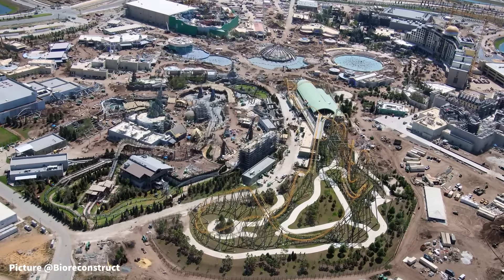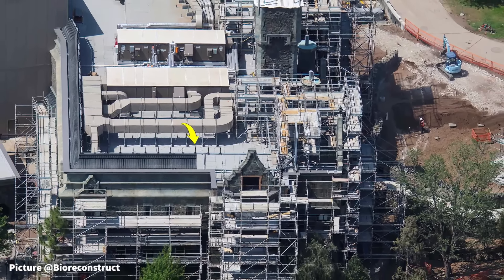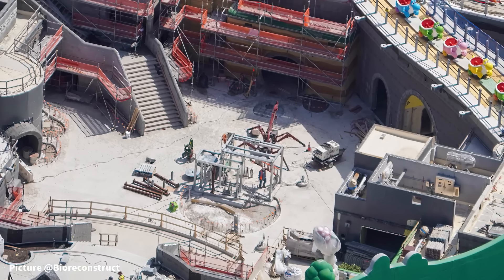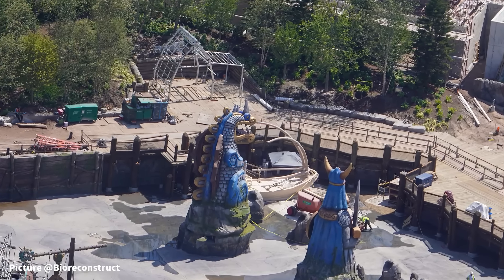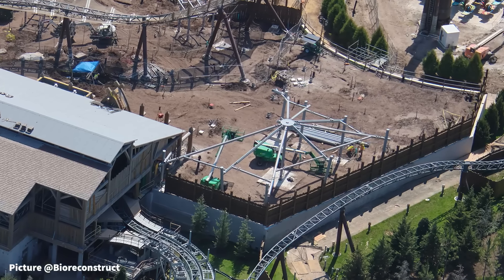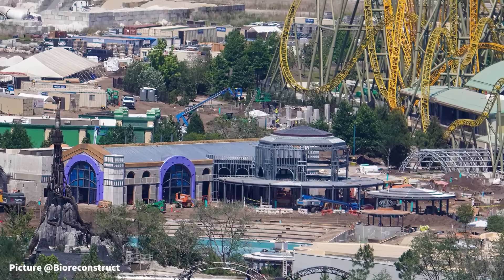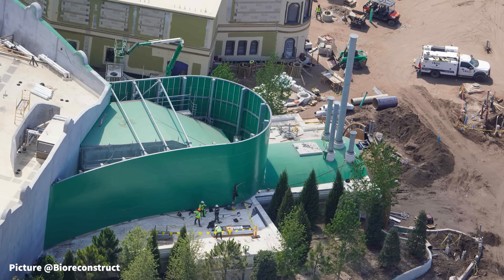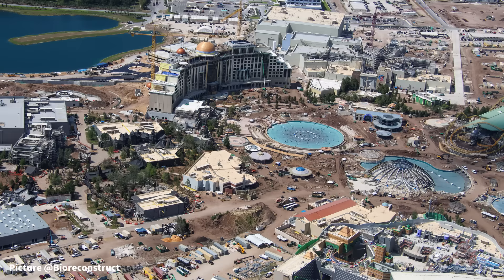DETAILED Universal Epic Universe Construction Update 5-13-24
Universal Epic Universe is taking shape. Let's dive into this weeks construction update of Universal Epic Universe and see what has changed since out last update. Adventures away is your one stop theme park stop for all Universal Epic Universe Construction Updates. Universal Orlando Resort is adding Epic Universe to its current theme park lineup in 2025. With 5 lands, Epic Universe will become the 4th park for Universal in Orlando. Super Nintendo World, along with Universal Monsters in Dark Universe, How to Train your Dragon Isle of Burk, and Wizarding World of Harry Potter Ministry of Magic in the streets of Paris, as well as Celestial Park sums up the 5 amazing parks Epic Universe has to offer!

00:00 Introduction
01:16 Wizarding World of Harry Potter
02:10 Universal Monsters: Dark Universe
04:27 Super Nintendo World
08:43 How to Train your Dragon Isle of Burke
12:35 Helios Grand Hotel
14:06 Celestial Park
19:23 Stella Nova/Terra Luna